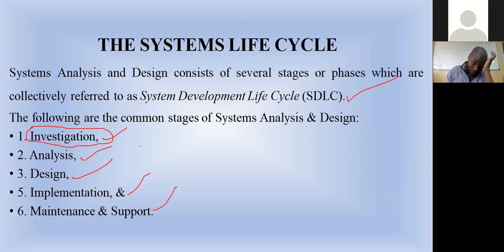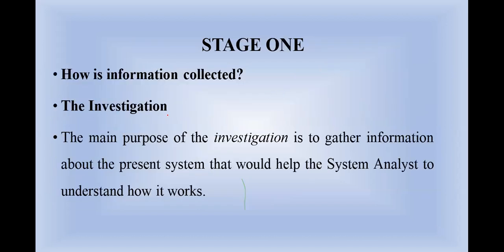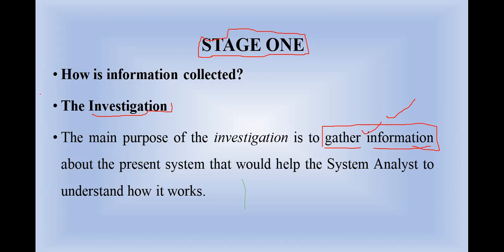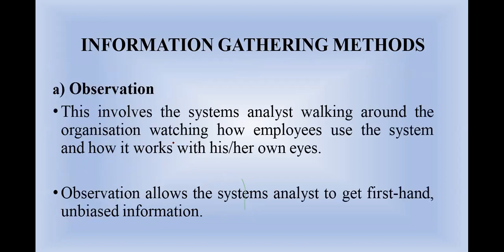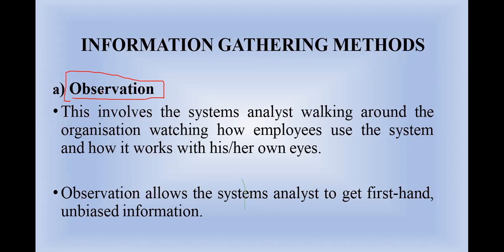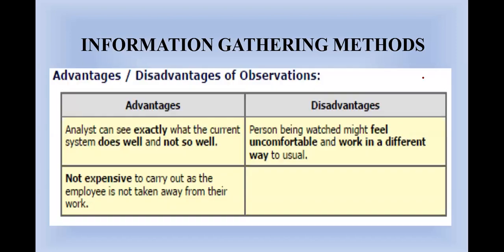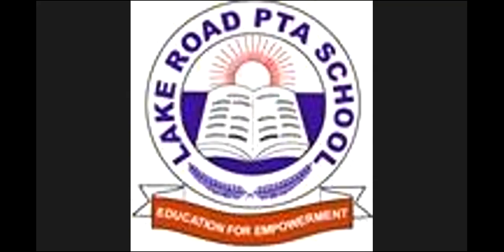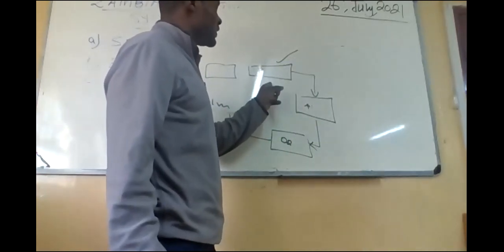SDLC Part 1